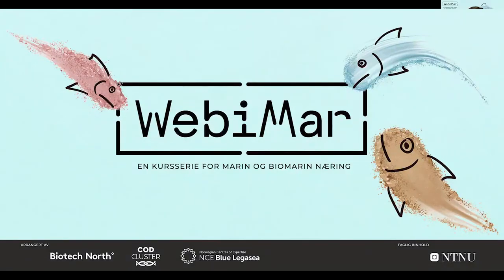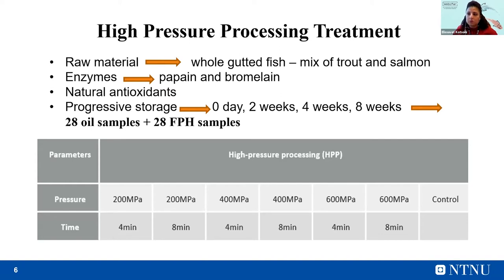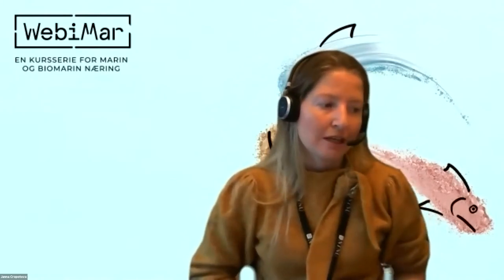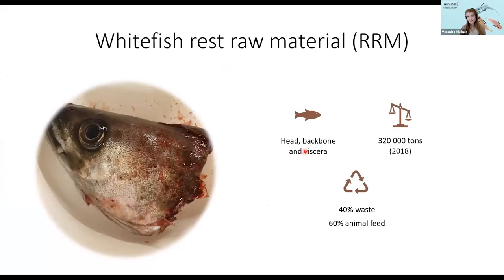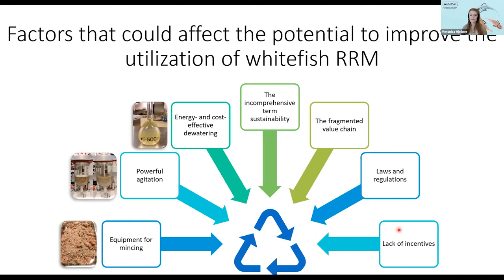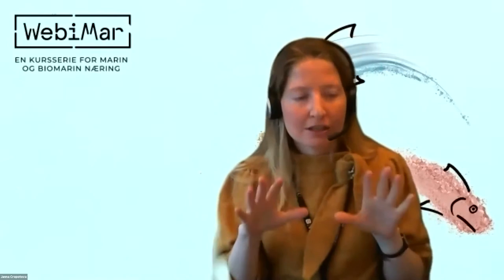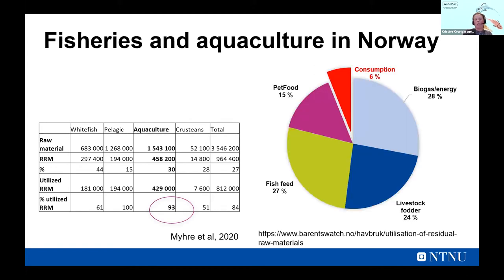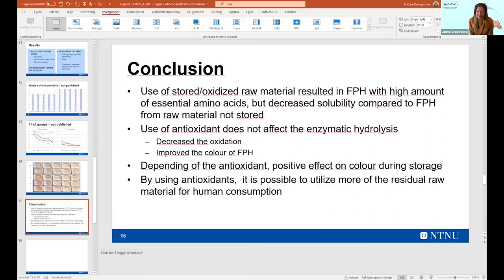WebiMar Development in the fish and ingredient processing industry - By PHD students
WebiMar er en serie EVU-kurs innen marine ingredienser. Kursene retter seg mot alle i marin og biomarin næring som jobber med marine ingredienser, eller har planer om å gjøre det. Kursene har også relevans for andre interessenter som vil lære mer om denne spennende næringen. Faglig innhold er satt sammen av NTNU i samarbeid med NCE Blue Legasea, Biotech North og Cod Cluster.